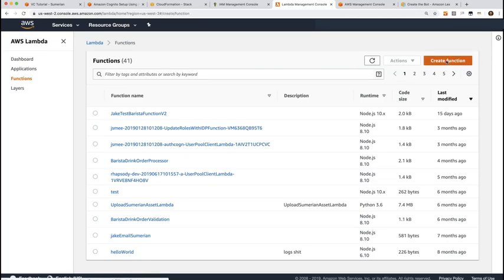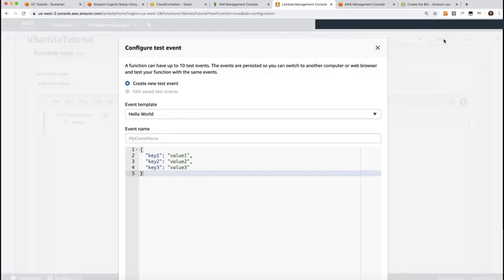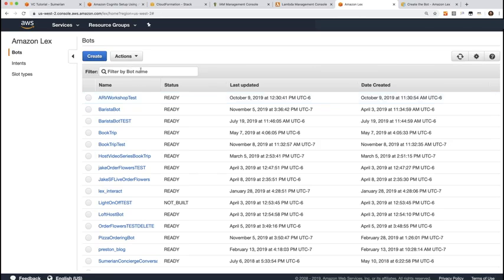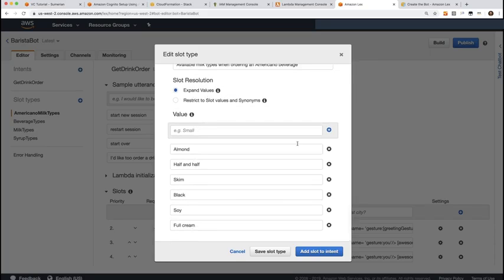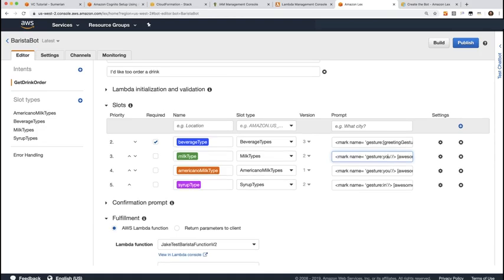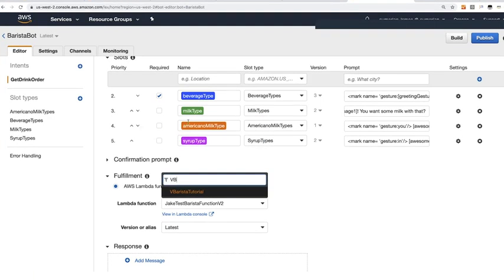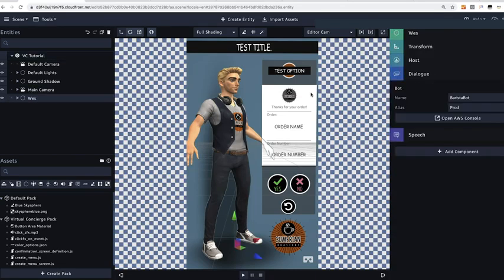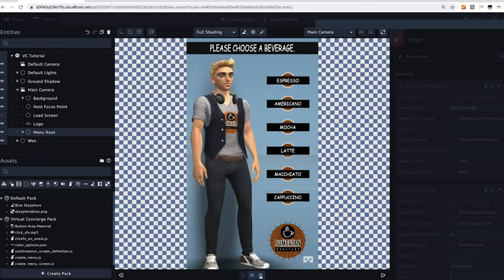Presentazione del concierge virtuale, parte 1 Amazon Sumerian